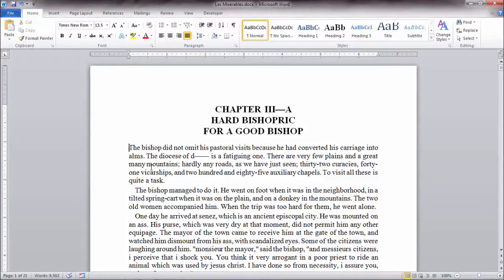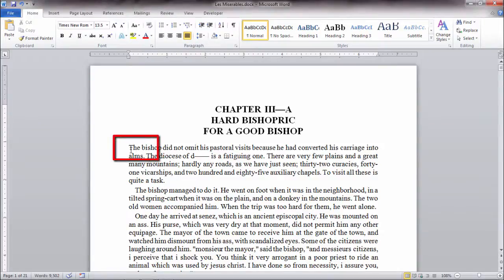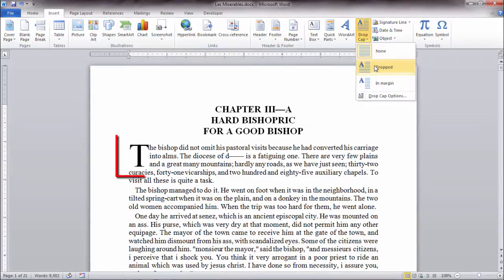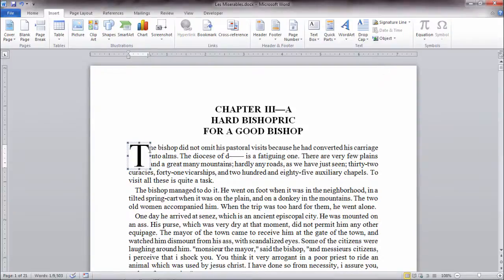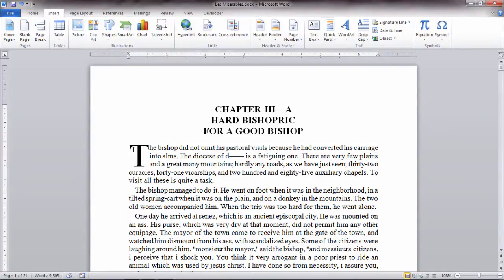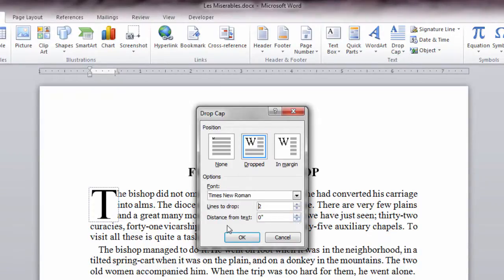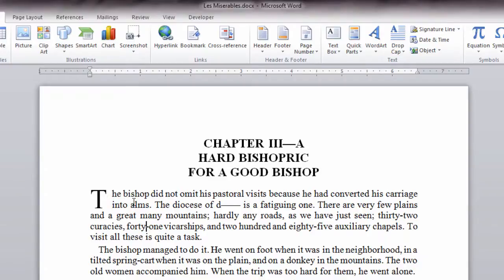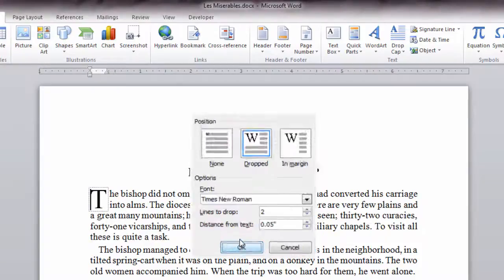Insert a Drop Cap (large first letter) in Word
How to insert and remove a drop cap in Microsoft Word is illustrated in this video.

How to Make a Drop Cap in Word
How to Remove a Drop Cap in Word

Video Transcript: In this video we'll take a look at how to create a Drop Cap in Microsoft Word. And drop caps can be pretty nice as a way to start each chapter and, of course you've seen them before, but let's go ahead and see how to create one ourselves in Word. So the first thing I want to do is make sure the cursor is at the beginning up my first paragraph in my chapter. And I couldn't go to the Insert tab and then go where it says Drop Cap. And, as I click on that arrow this menu opens, and I can select for example Dropped, and notice you see there on your screen that we have the T that's been dropped in the first three lines by default. I can select In margin and that shifts the T as you can see on your screen into the margin. Now notice it still three lines, so that's the default, that it's going to drop the entire three lines. So let's go ahead and select the Dropped option. But then here I look at this letter and I decide let's say I want it to be two lines instead of three. And I'd also like to see some separation between the T and the he in this first line. So I'm going to click to left of that Drop Cap, so the cursor's flashing to the left of T. Go ahead and go back to Drop Cap and then select Drop Cap Options. Under here notice there's Lines to drop I'll go ahead and select 2 there, dial that down one notch, and then Distance from text, let's go ahead and take a look at our first option, which is .1 inch. Click OK. Okay that looks pretty good the T took two lines now, but that looks a little far for me, the T and the he; I'd rather have the he a little closer to the T. So, once again, let's click to the left of our Drop Cap, go back to Drop Cap, select Drop Cap Options, and then here instead of .1, let's go ahead and modify that to .05. Click OK. All right that looks pretty good; I think we'll go with that. So, once again, to insert a drop cap just select the Insert tab, and then Drop Cap, and you can either go with the default options, or you can go to Drop Cap Options for more alternatives. Now if you want to turn the Drop Cap off, then you just want to go ahead and select None under Drop Cap, and as you can see on your screen, that will turn it off. Okay that's it for creating a drop cap in Microsoft Word.

Book style font
Large first letter
Drop Cap in Word
Microsoft Word
Word Tutorial
Help with Word